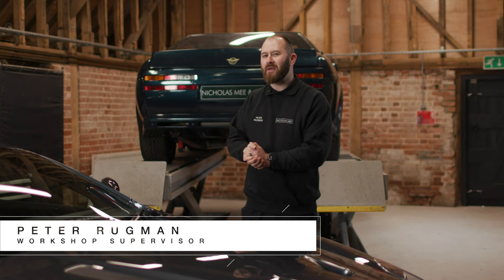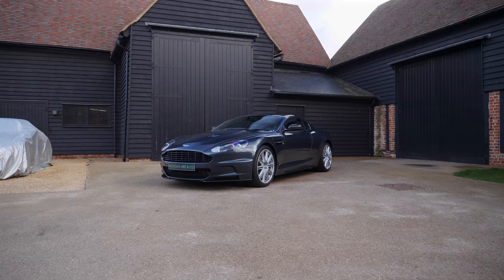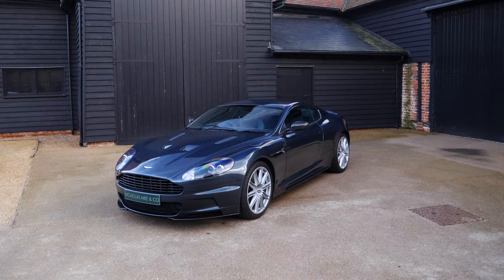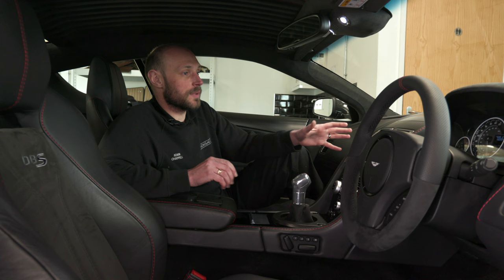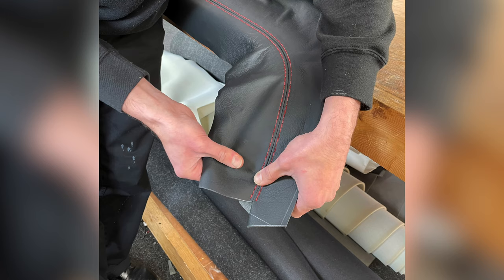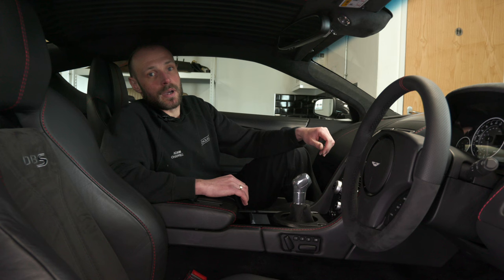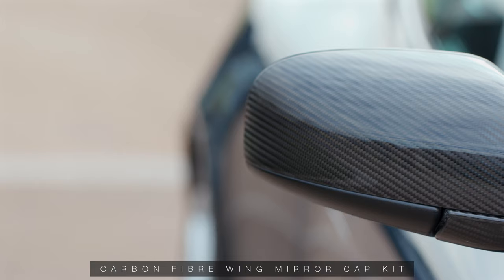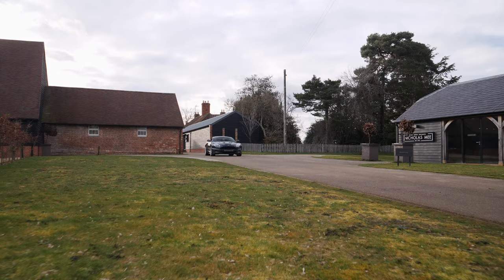2008 Aston Martin DBS Manual - Reborn and reimagined - Nicholas Mee & Co, Aston Martin Specialists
In this video we share with you an exciting project that we have been working on over the winter months. Over the winter our team had great fun completing a refurbishment and make over of a gorgeous 2008 Aston Martin DBS Manual.

Last year a client of ours expressed an interest in purchasing a new Aston Martin. The clients requirements were very specific with a remit for an Aston Martin of excellent quality and something they could cherish for the long-term. They also wanted a model that was not black, grey or silver and with over 70% of cars being produced in black, silver or grey you can understand why the client wanted something a little different and unique.

Our sales team selected the Aston Martin DBS. The DBS has already established itself as a desirable vehicle amongst drivers and enthusiasts. Built between 2007 and 2012 with only around 970 examples built with the 6-speed manual making it a relatively rare car.

Once the car arrived our team were able to inspect the car and whilst it was in overall very good condition there were some stone chips and surface corrosion on the vehicle. The vehicle also benefited from having a low mileage of just 16,000 miles. Our team carried out the repairs and maintenance required.

We carried out a full paint and body re-spray in Tempest Blue to ensure the consistency of paint finish and colour match. Just 9 cars were created with the colour Tempest Blue, which is a colour that changes depending on the light and conditions.

The next step was to personalise the vehicle to meet the clients requirements. When inspecting the interior the vehicle leather panels and Rear Parcel Shelf on the dashboard had suffered shrinkage caused by UV light over the years. As a result we changed these and in discussion with the client put in dark grey Alcantara leather to match the seats and headlining. Some of this included changing the Upper Dash Panels, Instrument Binnacle, Carbon Fibre Gear Leaver Surround, Rear Parcel Shelf, Steering Wheel re-trimmed and headlining with contrast red stitching. This gave the vehicle a unique and smart interior.

With personalisation done we now turned our attention to the exterior. At the front the silver Grille has been replaced by a smart black Grille seen on more recent car models and helping to give the car a more contemporary look. Next the silver Side Strakes have been replaced with sleek carbon fibre Trims and black Side Strake meshes, which extend to the bonnet also. Standard Wing Mirror covers have been upgraded to carbon fibre and at the rear we have upgraded the Rear Light Clusters and Infills to carbon fibre. Black tail pipe finishes complete the look. Finally we applied full body PPF coverage to protect the paintwork for many years to come.

Lastly we upgraded the vehicles entertainment system to allow it to connect to a smartphone with Apple Car Play or Android Auto integration.

Peter Rugman, Workshop Supervisor and Adam Chappell, Trim & Upholstery Specialist, run you through the various upgrades carried out to this car.

Having shot this video, we will be shortly handing over the car to our client who is very much looking forward to driving it and attending various events this coming motoring season.

We hope that you have enjoyed the video and if it has inspired you in anyway to consider any of the upgrades featured, we would be delighted to hear from you.

UPGRADES FEATURED IN THIS VIDEO:

1. Upper dash panels retrimmed in dark grey alcantara with contrasting red stitching  - Bespoke
2. Instrument binnacle retrimmed in dark grey alcantara with contrasting red stitching – Bespoke
3. Rear parcel shelf retrimmed in dark grey alcantara and obsidian black hide with contrasting red stitching – Bespoke
4. Steering wheel retrimmed in dark grey alcantara with contrasting red stitching – Bespoke
5. Gear knob gaiter retrimmed in dark grey alcantara with contrasting red stitching – Bespoke
6. Headlining retrimmed in obsidian black hide with, contrasting red stitching, alcantara centre stripe and red leather pin stripe – Bespoke

1. Carbon fibre centre fascia panel
Manual car

2. Carbon fibre gear shift surround

3. Black finish front grille

4. Black mesh kit –
Left

5. Carbon fibre wing mirror covers

6. Clear rear lamp kit with black edging – Message us directly for ordering

7. Carbon fibre rear light infills

8. Black textured tail pipe finishers